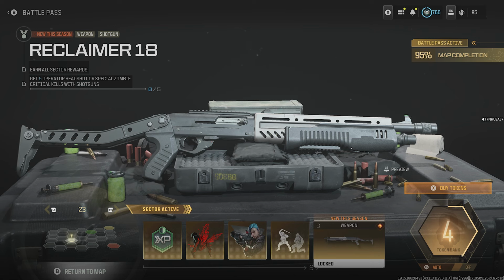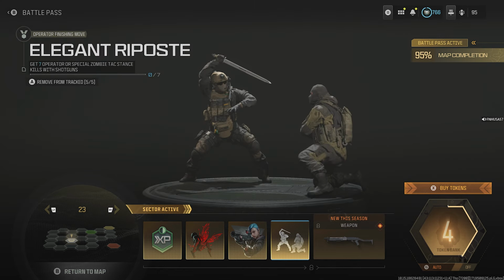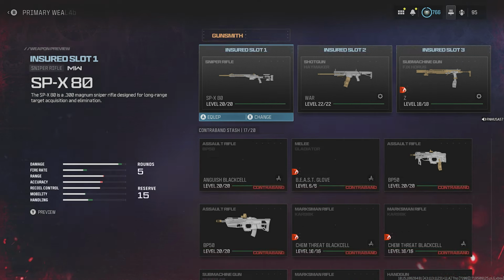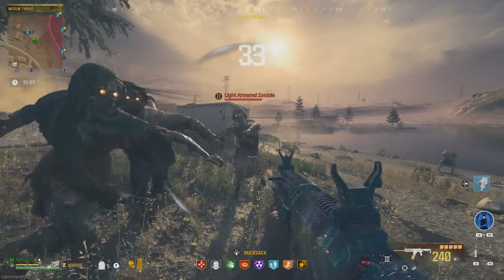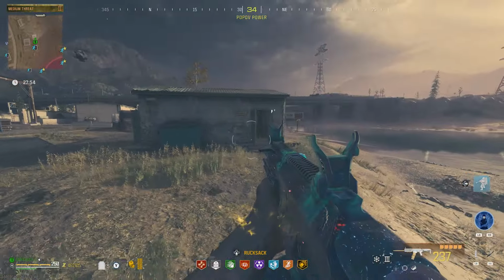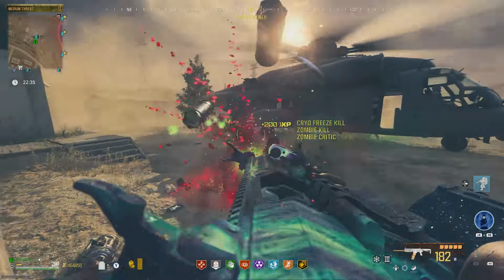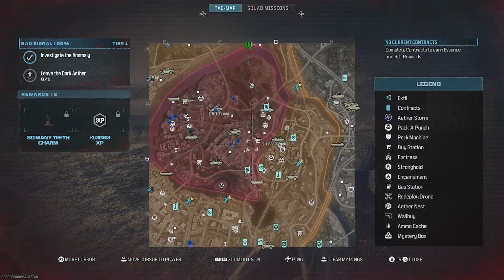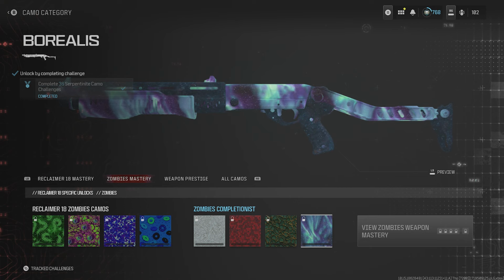Call of Duty: MW3 How to Quickly unlock the RECLAMER 18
In this video I will show you how quickly complete all the challenges & unlock the RECLAMER 18  Shotgun in Call of Duty: MW3.  For this I recommend you play the MWZ (zombies) game mode solo If you have any questions just ask. Till next time stay frosty!

00:00 Intro
01:20 Challenges shown
04:20 Doing the challenges
12:10 weapon showcase